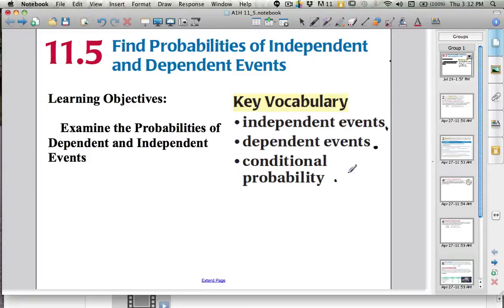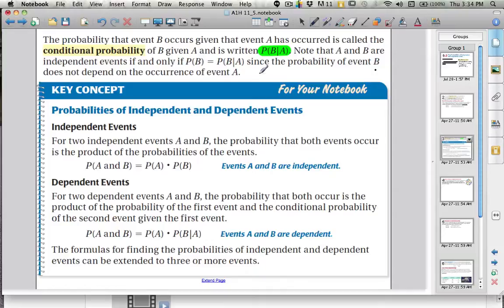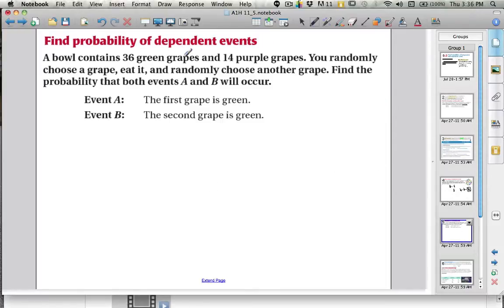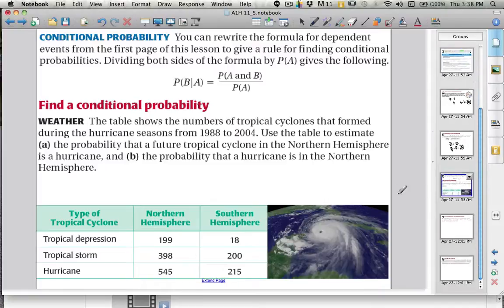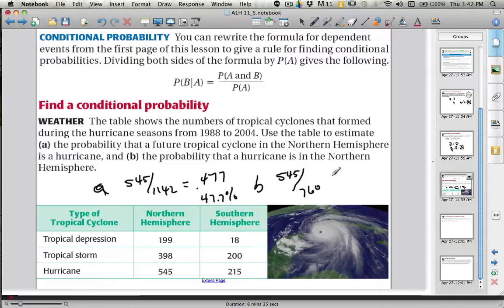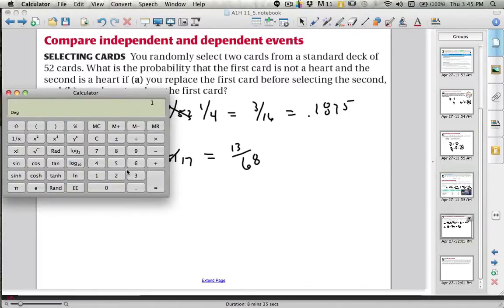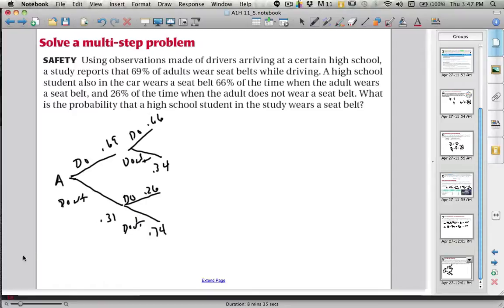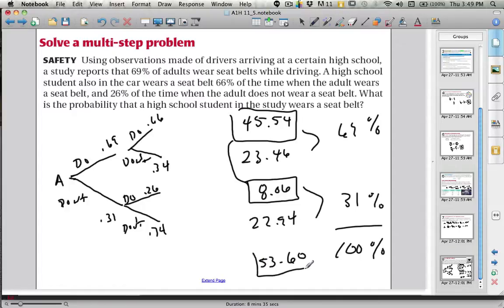A1H 11.5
Probabilities of Dependent and Independent Events